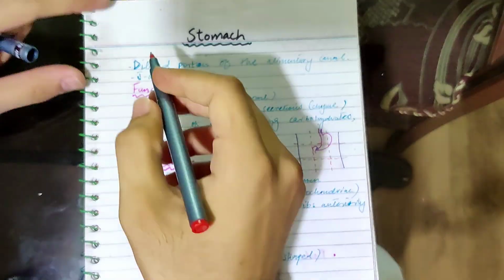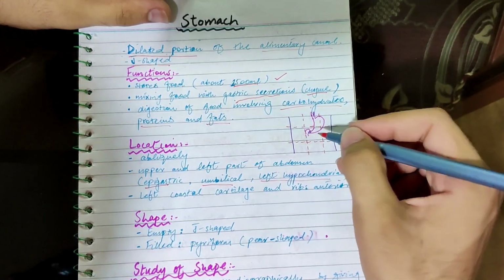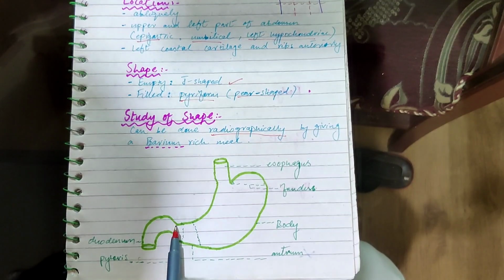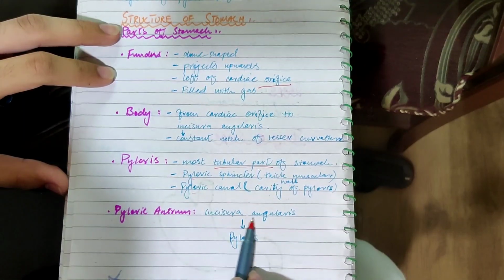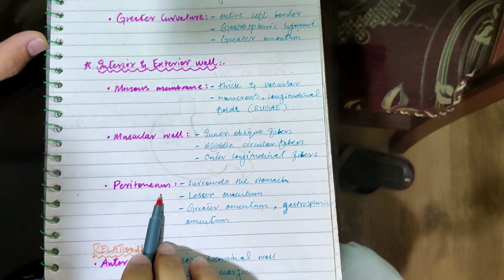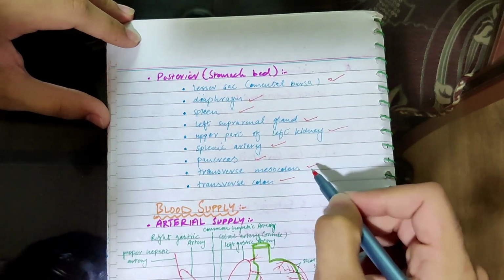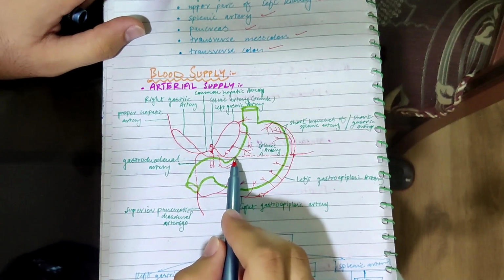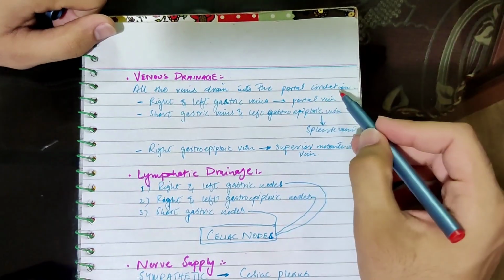STOMACH GROSS ANATOMY COMPLETE IN 12 MINS | BLOOD SUPPLY | LYMPHATIC DRAINAGE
In this video, we are discussing all the important points related to the STOMACH from the GIT Gross Anatomy in detail. THANKS!